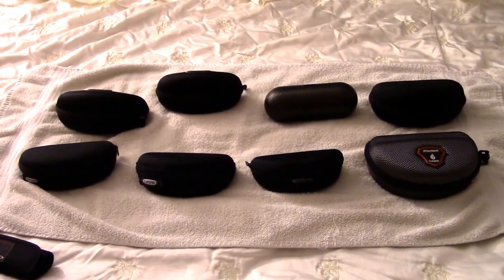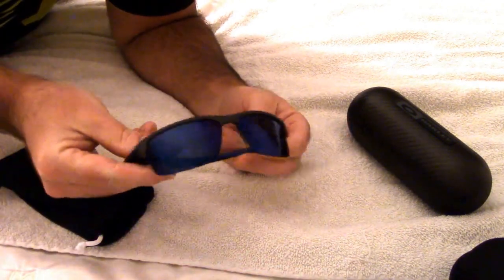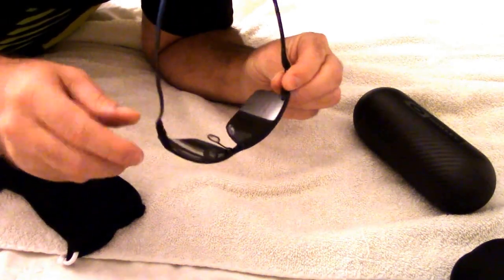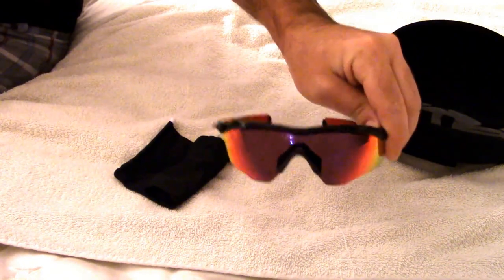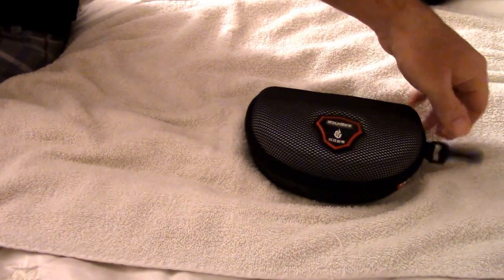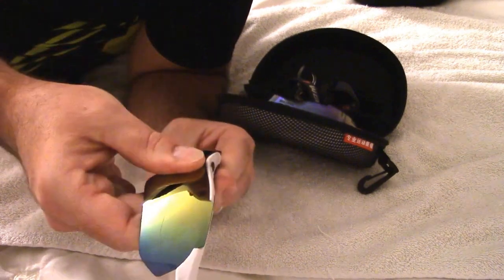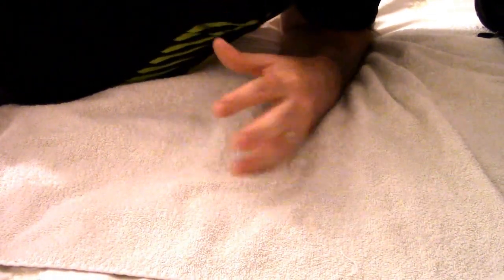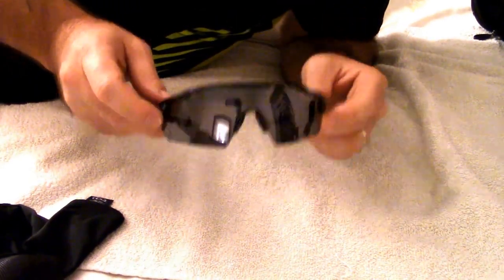Choosing your go to sunglasses: What sunglasses are best for all conditions.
How best to choose those sunglasses that you can use for sport and every day use.